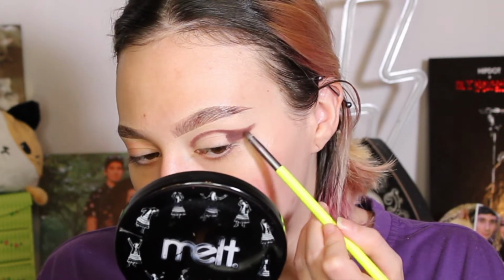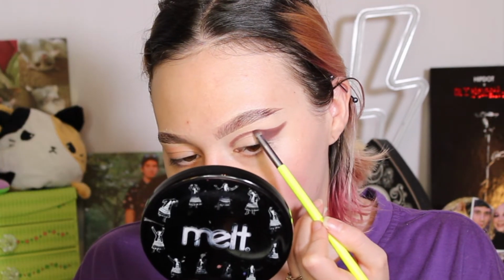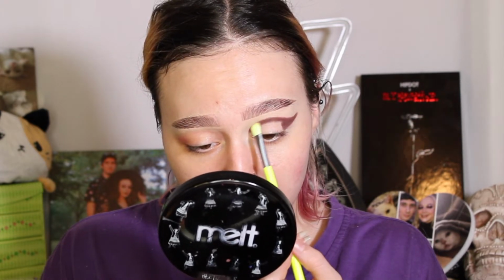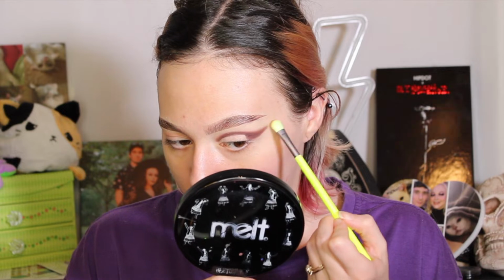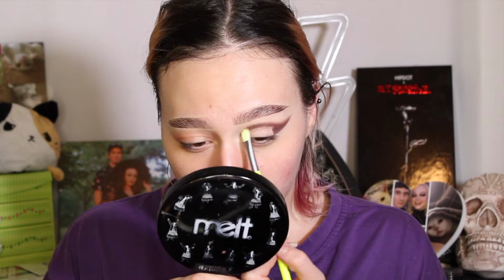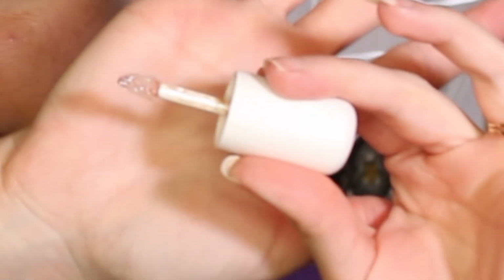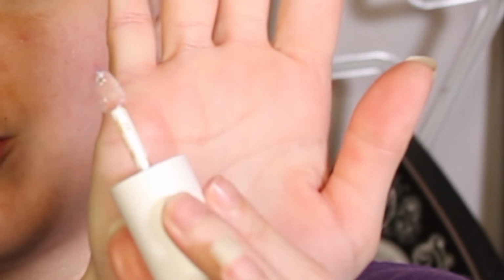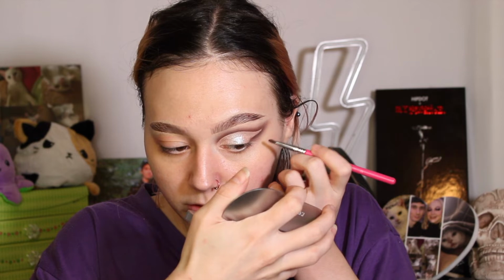R E M Beauty | Is It Worth It?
Thank you all so much for watching! I hope that you enjoyed the video! have you check out r.e.m beauty yet? what's something that you recommend?

Facebook.com/slightlyunblended